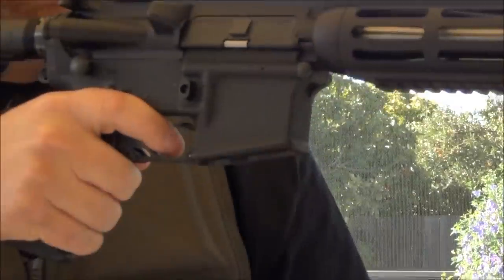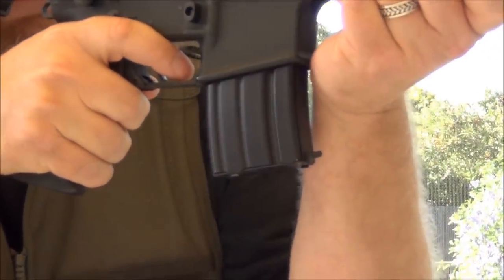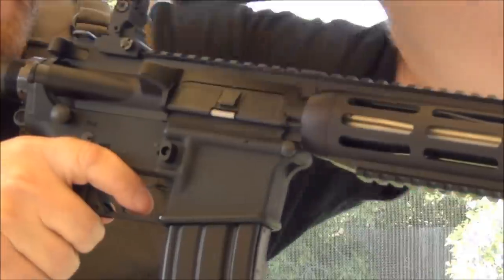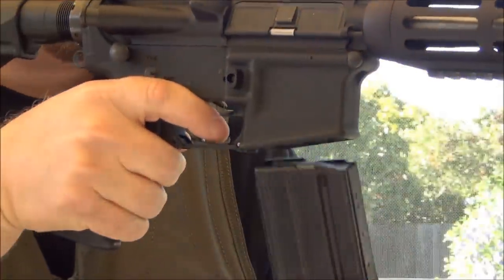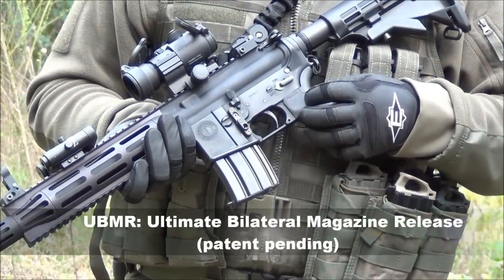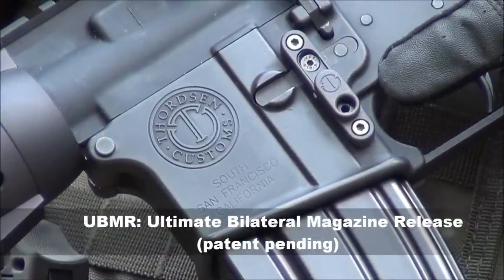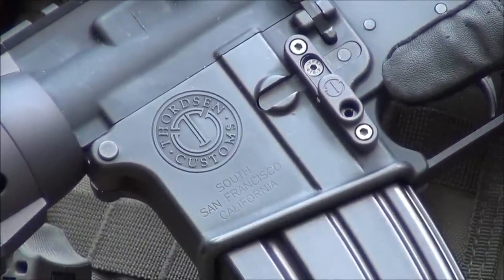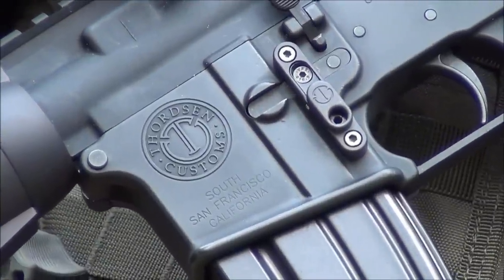ULTIMATE BILATERAL MAGAZINE LOCK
The Ultimate Bilateral Magazine Release (UBMR) is a revolutionary new device and the latest innovation from Thordsen Customs LLC. California AR-15 enthusiasts can now have complete ambidextrous control of their firearms and for the first time, right handed shooters can perform efficient tactical magazine changes with their Bullet Button AR-15.